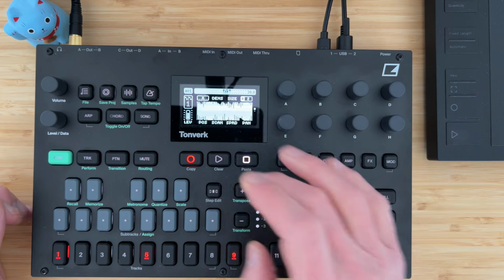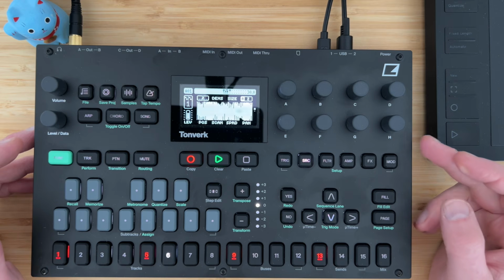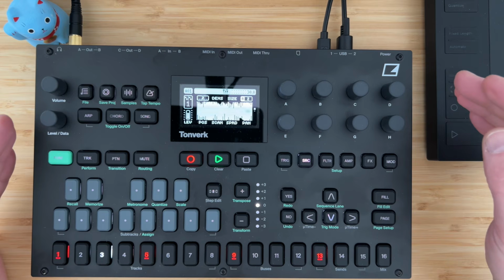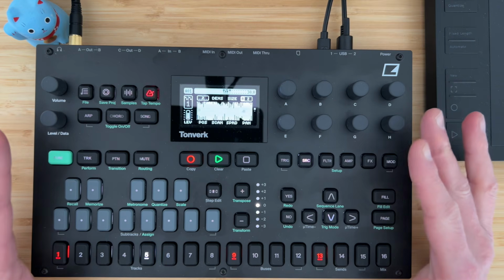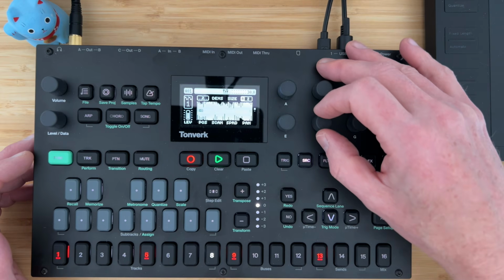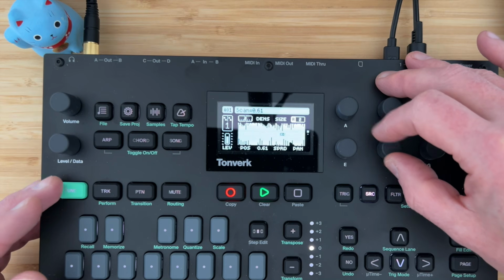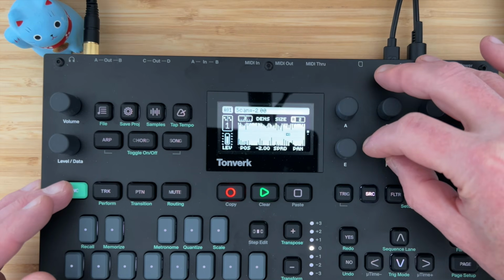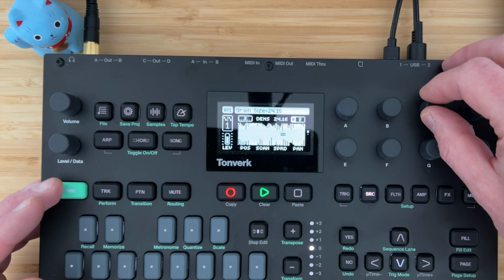Grainer: In-Depth Tutorial (Elektron Tonverk)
Full walkthrough tutorial of the Grainer Machine in the Elektron Tonverk sampler, starting with basic granular functionality and progressing through modulation options within Grainer onto modulation via external LFOs.

00:00 Intro
00:30 Grainer Screen 1
00:42 TUNE
01:12 Sample Source
01:44 DENS
01:57 SIZE
02:25 AMNT
03:21 POS
03:54 SCAN
04:54 SPRD
05:57 PAN
06:16 Grainer Screen 2
06:30 DIR
07:16 FADE SHAP
08:24 RAND MODE
09:24 SYNC MODE
10:40 OSC MODE
12:38 LFO Modulation
15:20 Add Filter + Effects
16:11 Add CHRONO PITCH
17:06 Seeking Inspiration & Outro